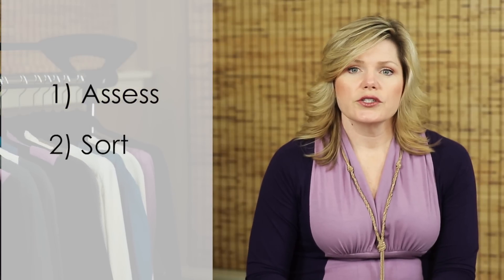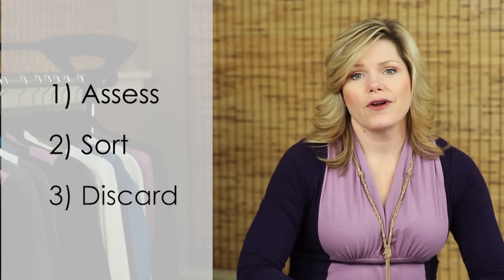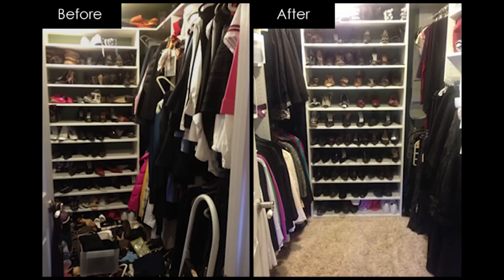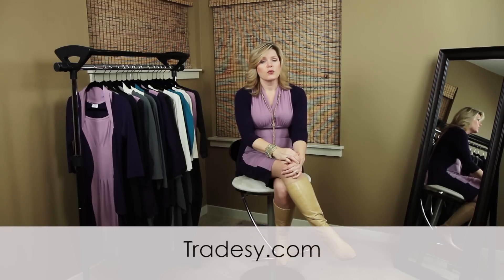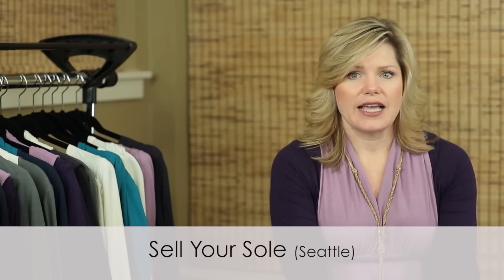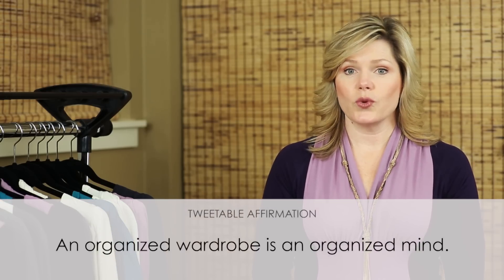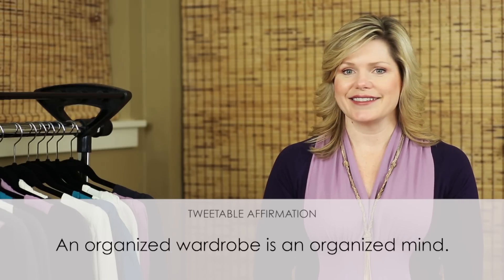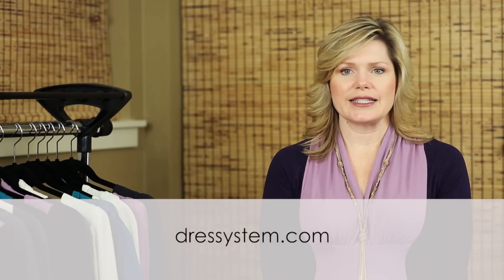DRES Show 7: How-To Edit a Wardrobe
Is your closet feeling overstuffed? Winter is a good time to edit your wardrobe, before all the spring clothes start to arrive.

Were going to take you through the steps so you end up with a condensed wardrobe that reflects your personal image and lifestyle. You should love everything in your closet!

Creative Direction by Margaret Spencer, Production by Matthew Pew